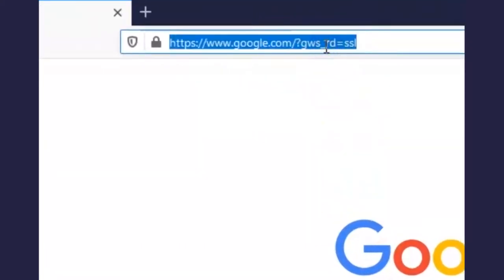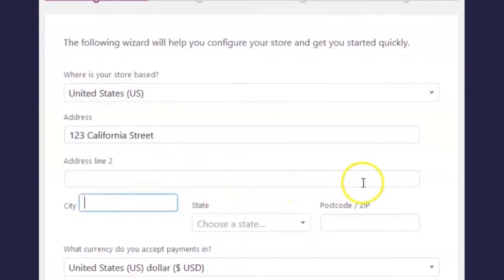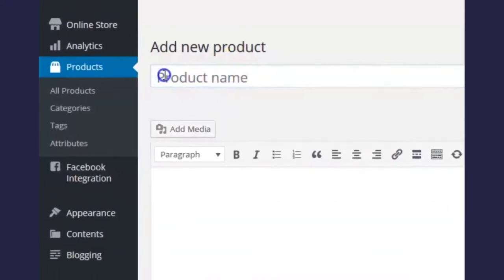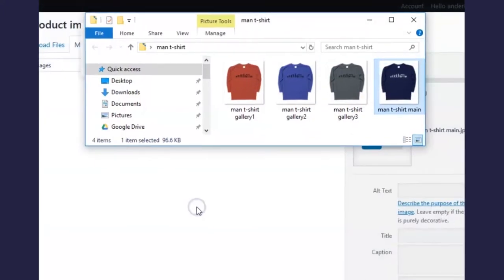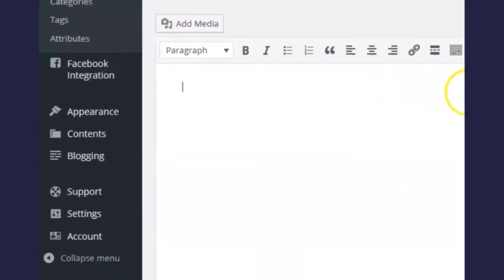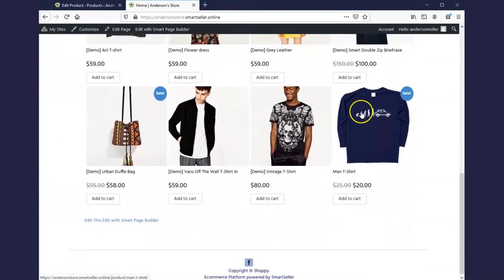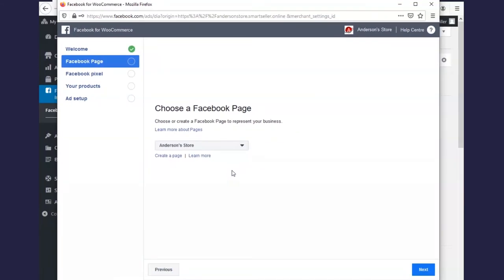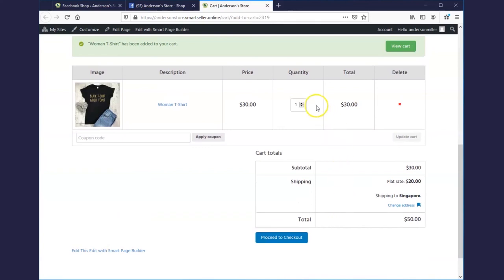Smartsellet Tutorial - Create Store & FB Sync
Create Store & FB Sync